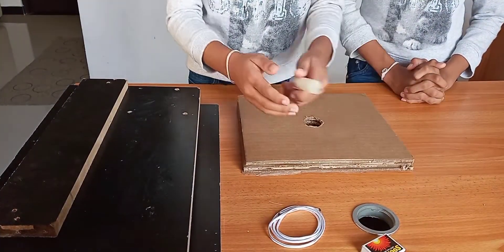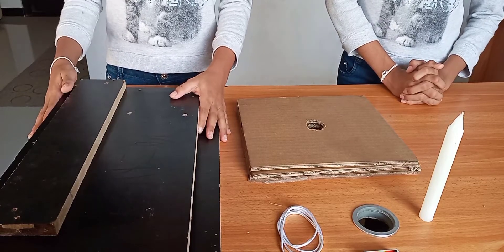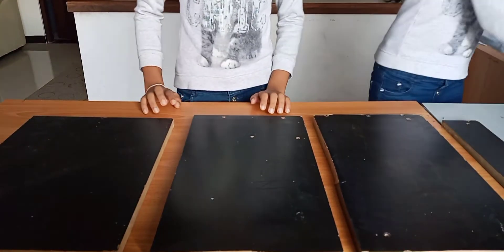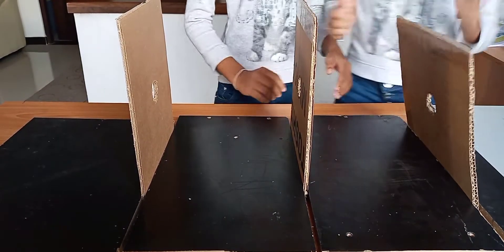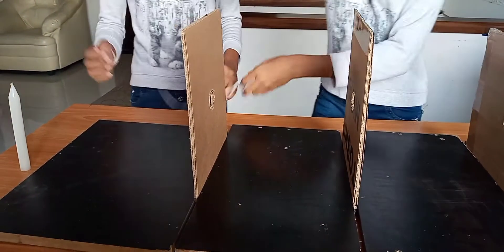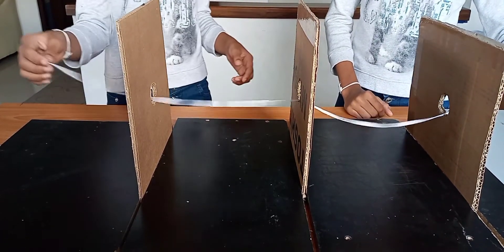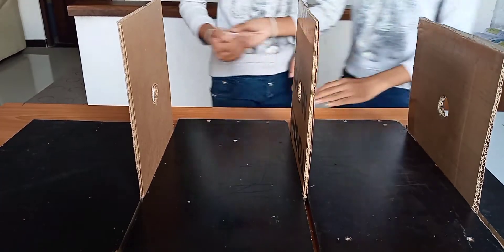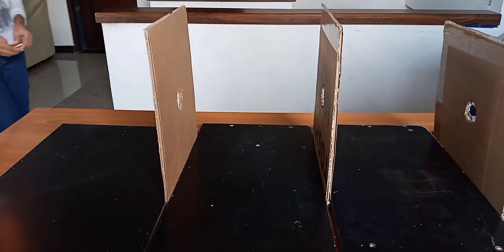Light travels in a straight line